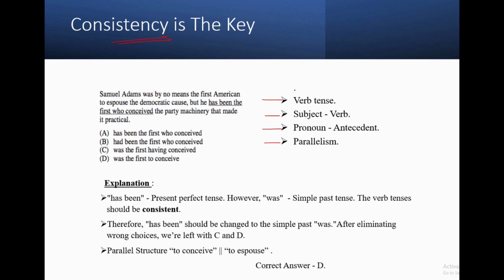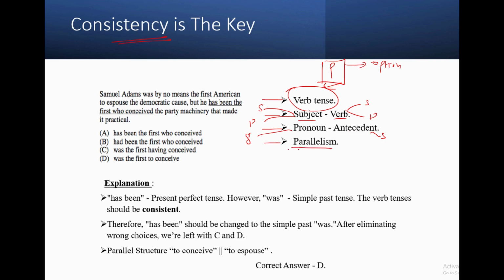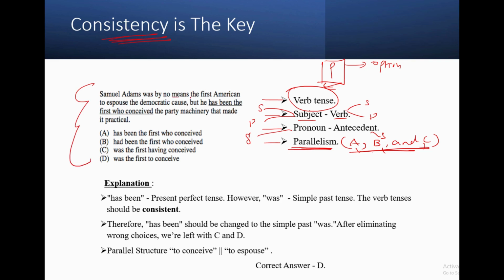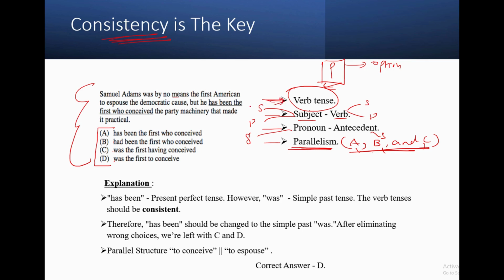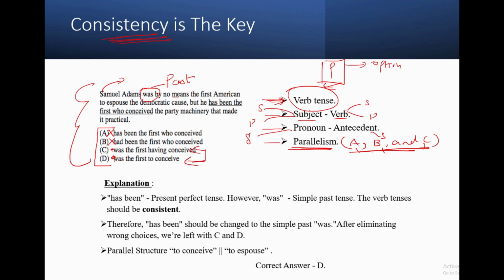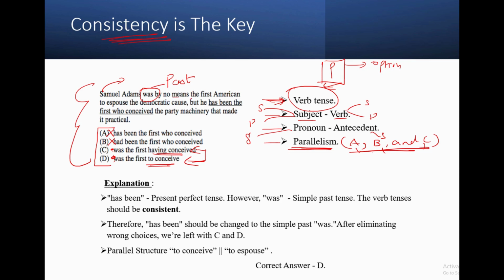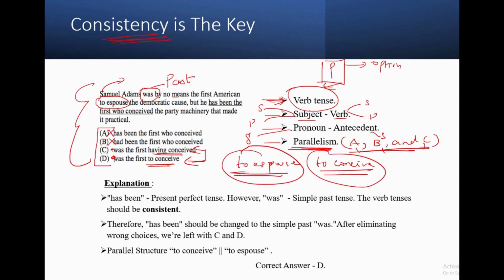SAT Writing: Parallelism and Consistency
About Video:

Do you often face difficulty understanding parallelism and consistency?

Don't worry! By the end of this video, you'll be an expert.

Let's talk about it with ReWiser and feel more confident about the SAT!